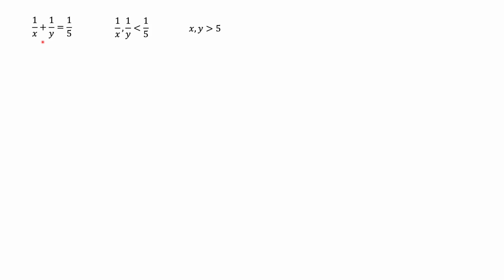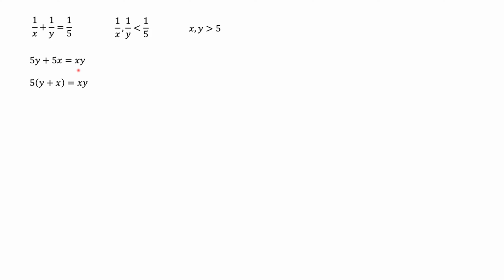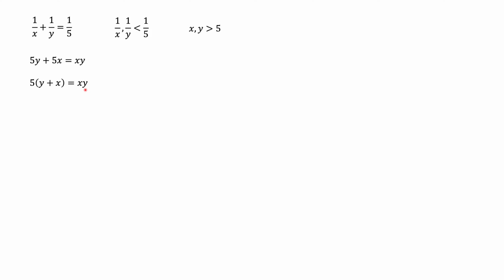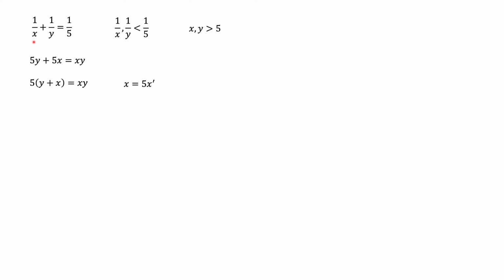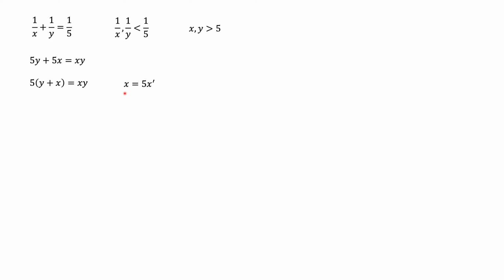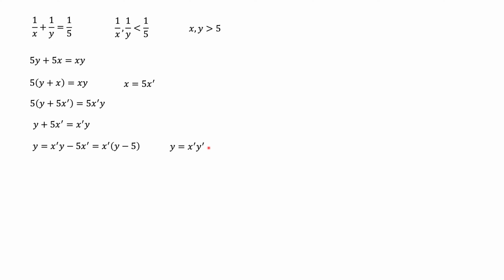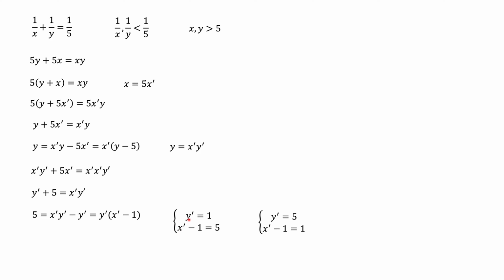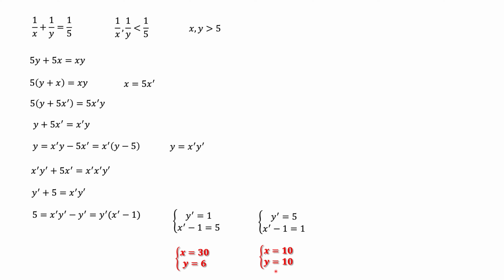Find positive integer solutions: 1/x + 1/y = 1/5